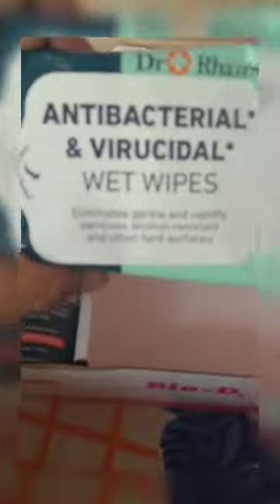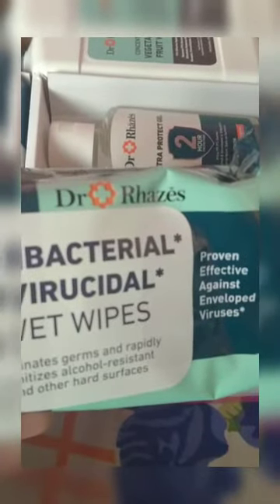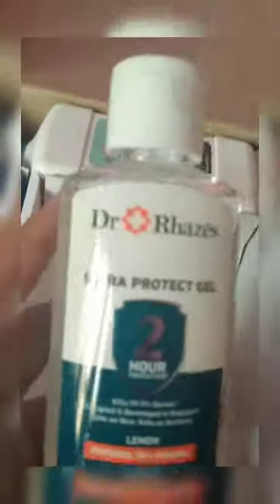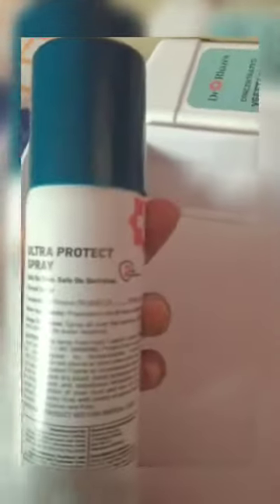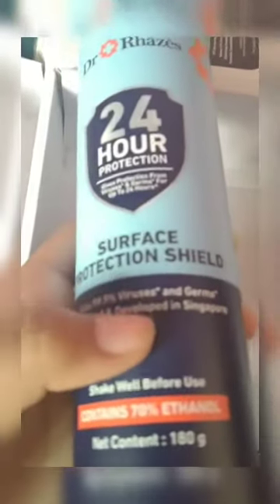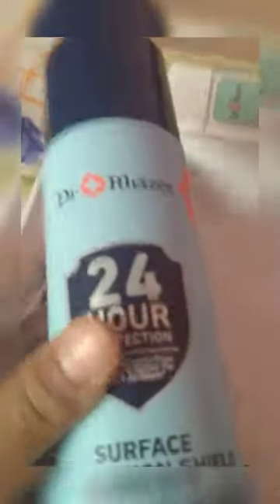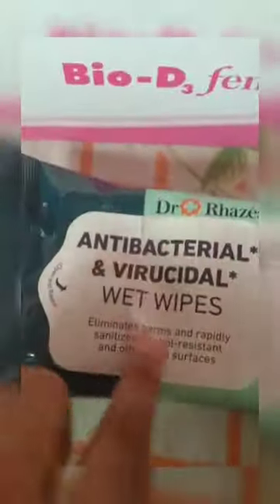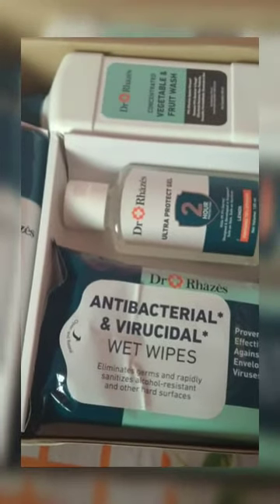Reviewing Sanitizer Kit sponsored by Dr.Rhazes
First of all I would like to thank Dr.Rhazes for sending this awesome kit.
Also, if you want a kit just like that, follow the steps.
•Fill out all the questions.
•Ask your elders before doing so.
•Last day to register is Feb 17.
•The lucky winners will be told and their prize will be delivered through WhatsApp communications (Giving the phone number is compulsory)